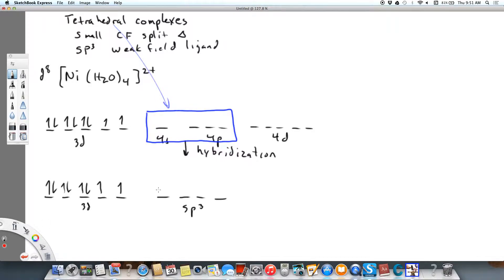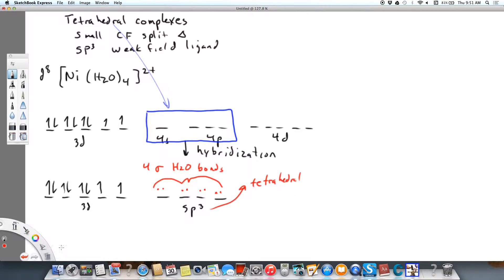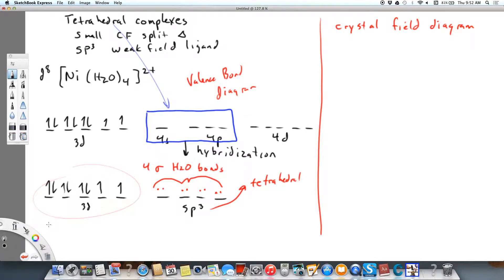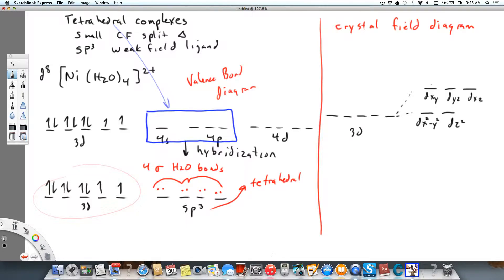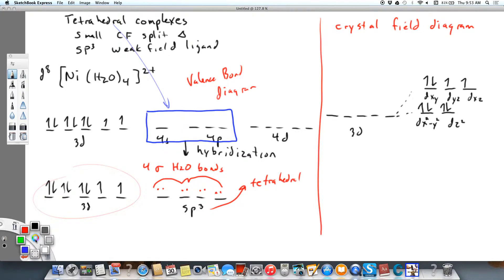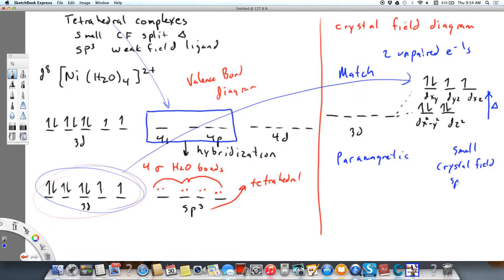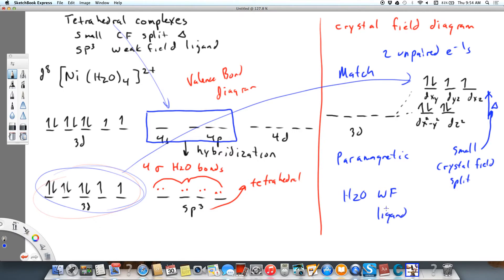Tetrahedral complex with weak field ligand and sp3 hybridization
How a tetrahedral complex ion forms with a weak field ligand and sp3 hybridization